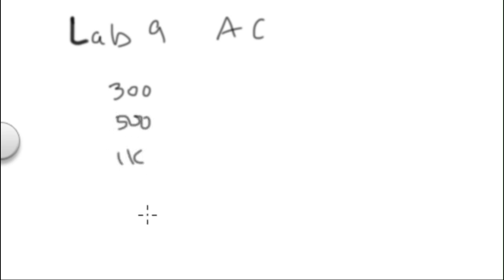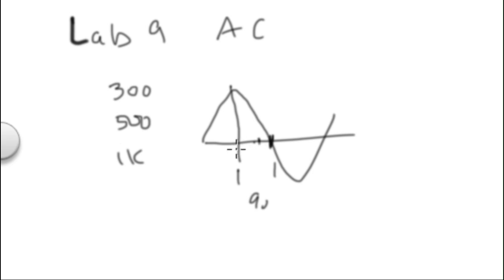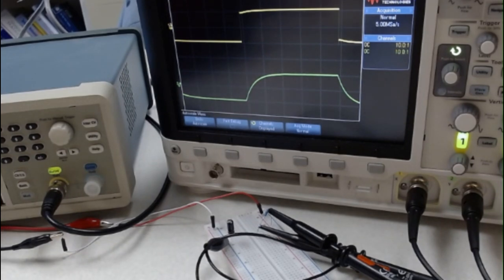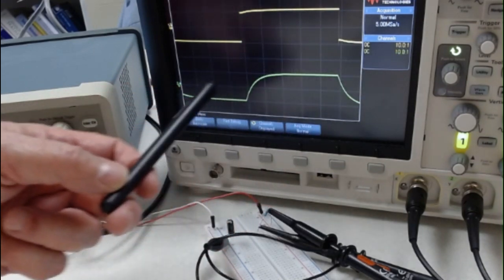ENGT 3050 Lab 9 12